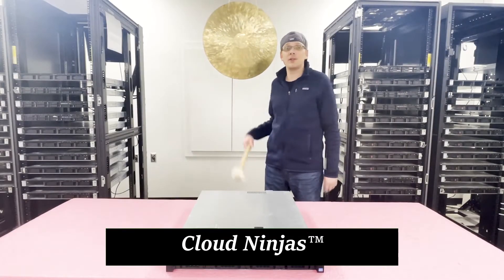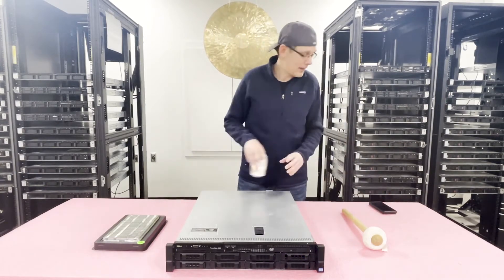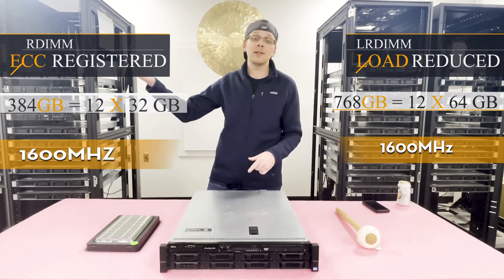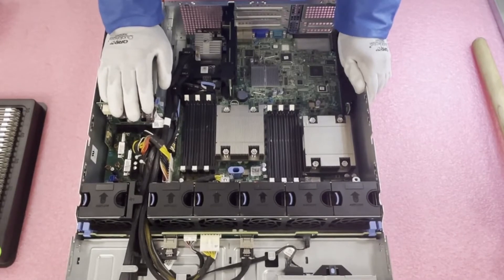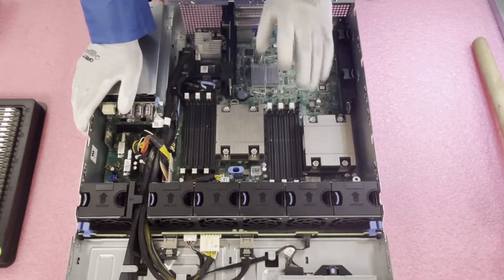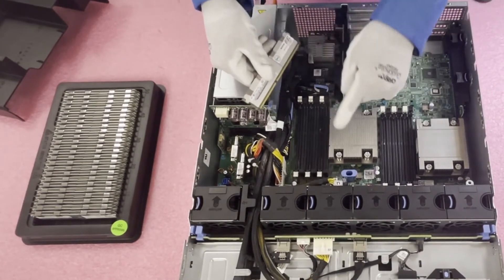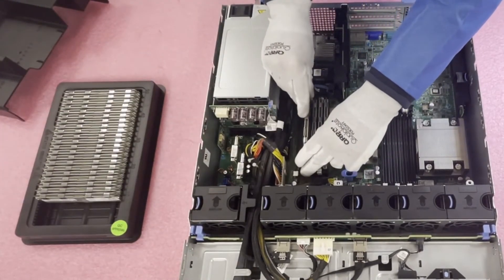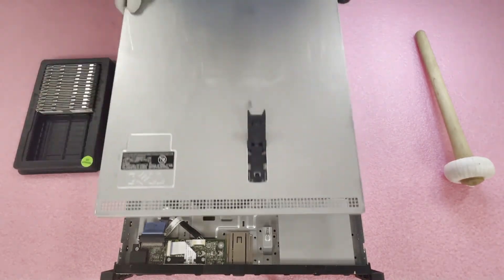Dell PowerEdge R520 Server Memory Spec Overview & Upgrade Tips | How to Configure the System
The Dell PowerEdge R520 is a 2U server supporting 2 x Intel E5-2400 V1 & V2 series CPUs (LGA1356 socket).   The R520 is a Dell 12th Generation server and is the next gen to the Dell PowerEdge R510 server.  There are 12 DIMM slots utilizing DDR3 memory modules.  You can configure your R520 server with two types of RAM: ECC Registered (RDIMM) and Load Reduced (LRDIMM).  With ECC Reg, the max configuration is 384GB via (12 x 32GB) DDR3 PC3-12800R 1600MHz Server Memory.  However, LRDIMMs will provide a higher capacity with a max of 768GB via (12 x 64GB) DDR3 PC3-12800L 1600MHz Server Memory.  64GB DDR3 ECC Registered does not exist so 32GBs will be the max for ECC Reg.  There are 3 Memory Channels per CPU.  The R520 has two DIMM slots per memory channel.  Each RAM channel is color coded.  White is the start of each memory channel.  The proper configuration for 2 CPUs would be 6 or 12 DIMMs.  We will discuss in more depth in this video as well as show you how to actually load the DIMMs inside your PowerEdge R520 server.